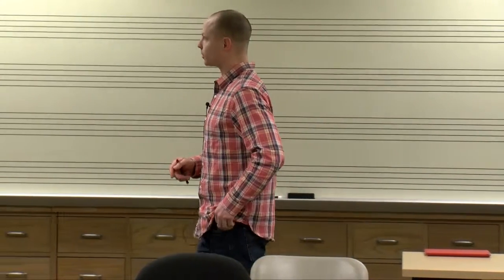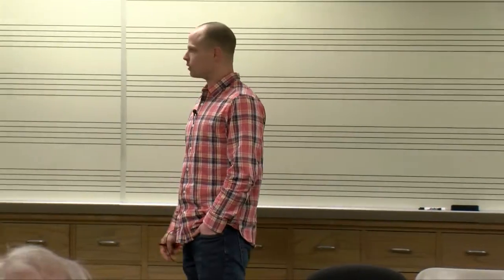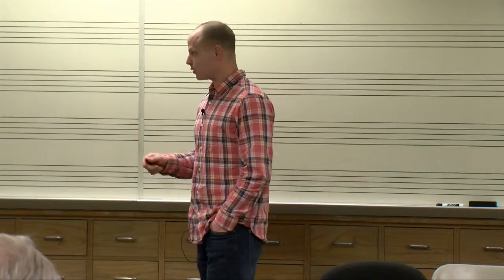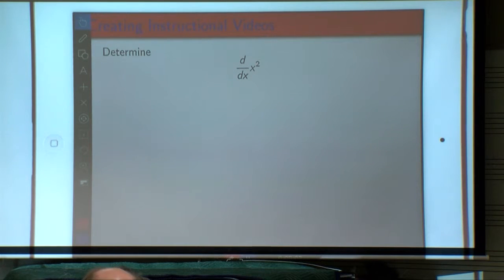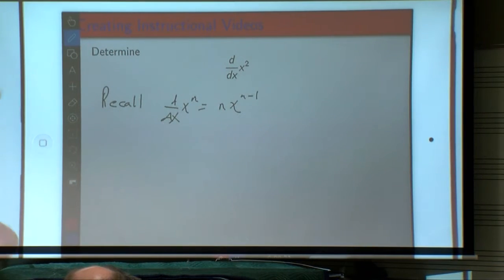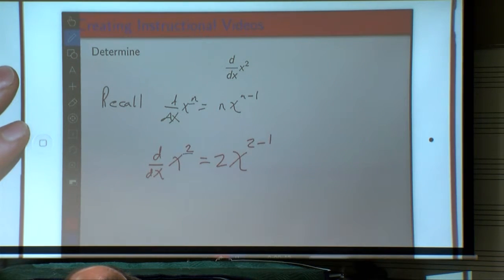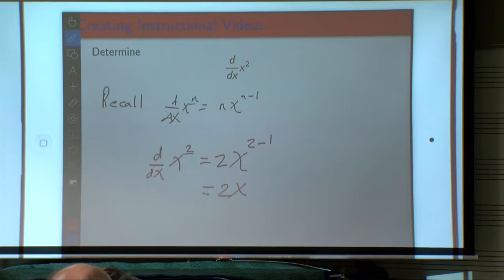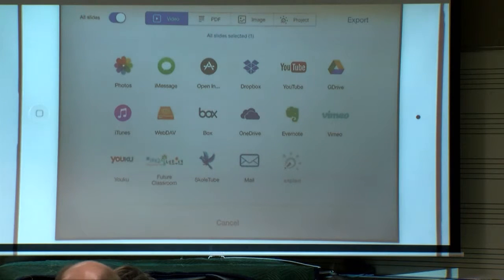2016 Technology Mashup: Creating Screencasts Using an iPad with Chris Frayer